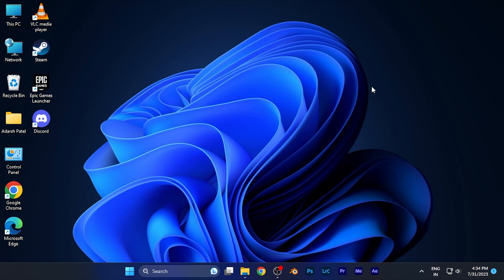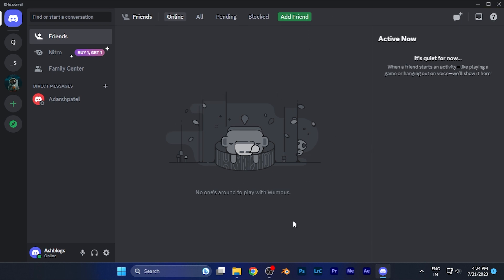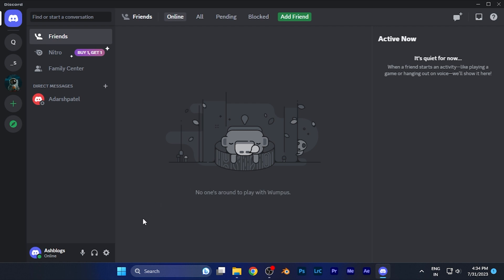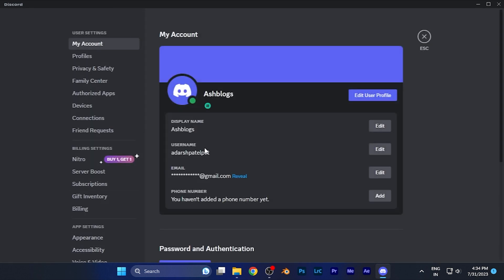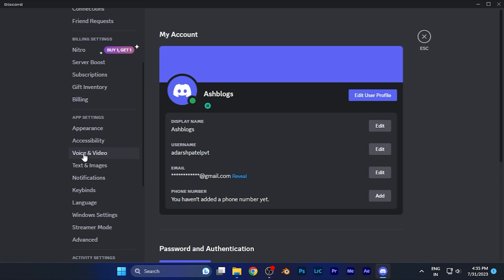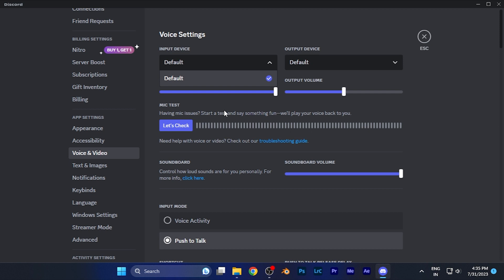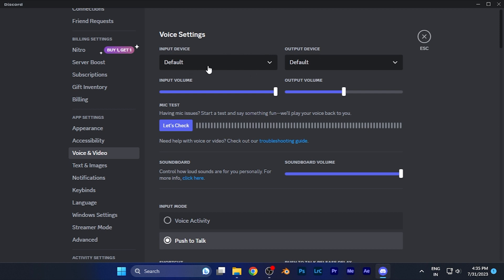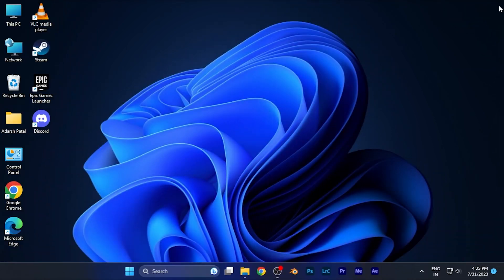How to Setup Sound Input Device and Input Volume in Discord [EASY]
Setting up your sound input device and input volume correctly in Discord ensures clear communication with friends, colleagues, and teammates. In this step-by-step tutorial, we'll guide you through the process of configuring your microphone and input settings in Discord. Whether you're using a headset, external microphone, or built-in mic, these instructions will help you optimize your audio experience. Enhance your communication on Discord by following these easy steps.